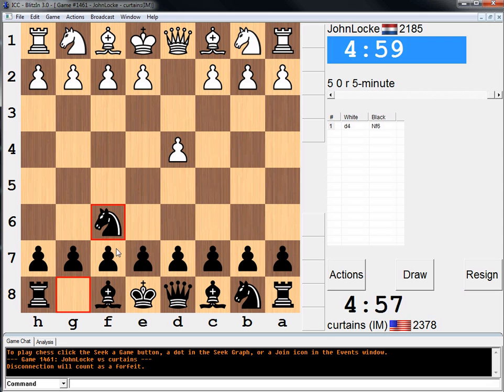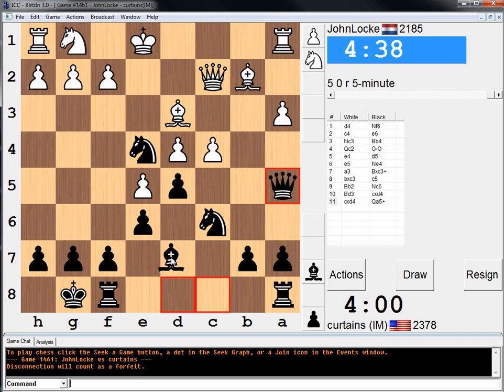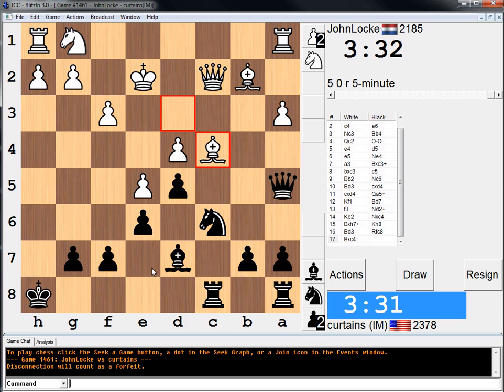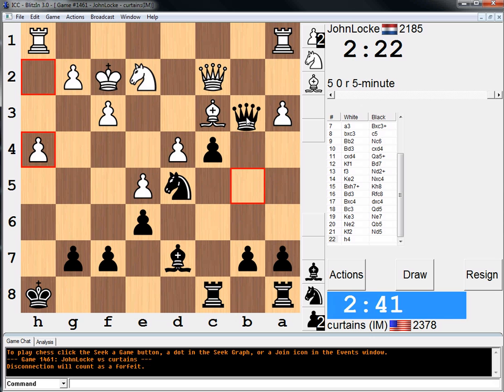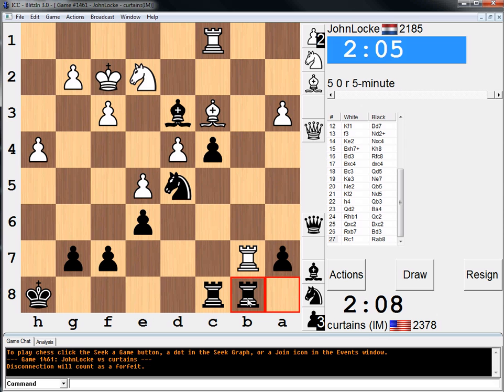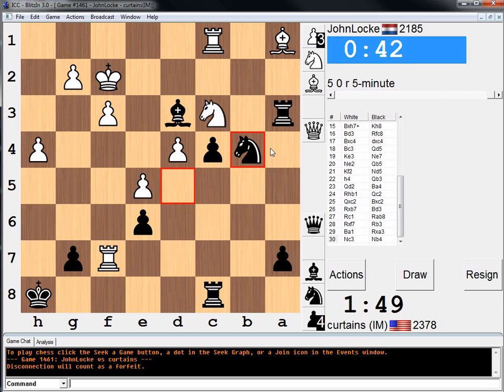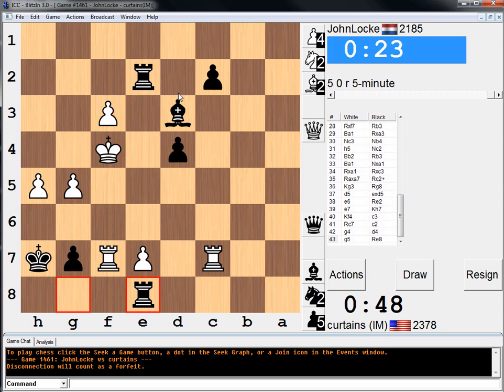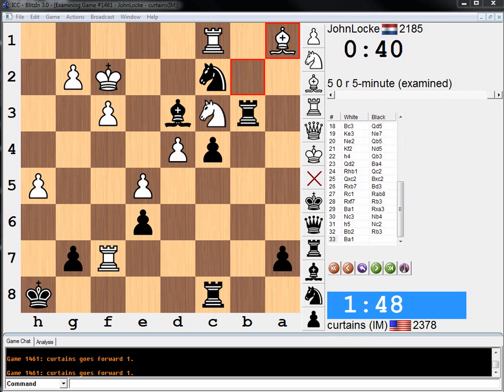5 minute chess #161: JohnLocke vs IM Greg Shahade - Nimzo Indian